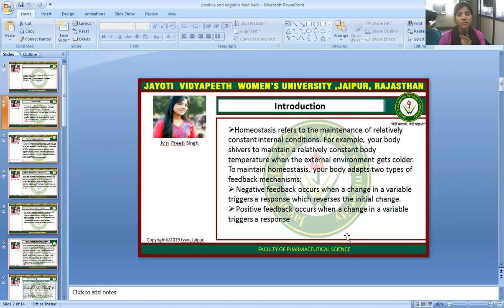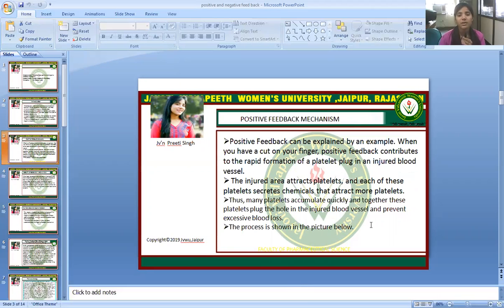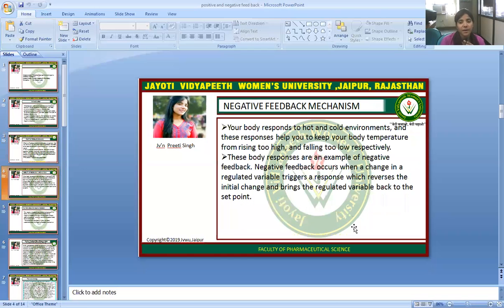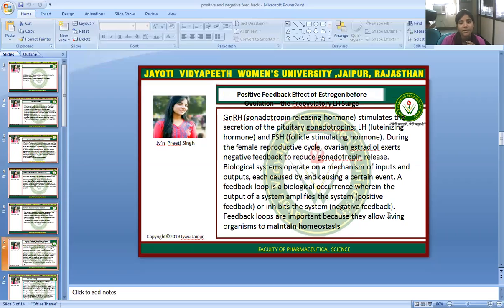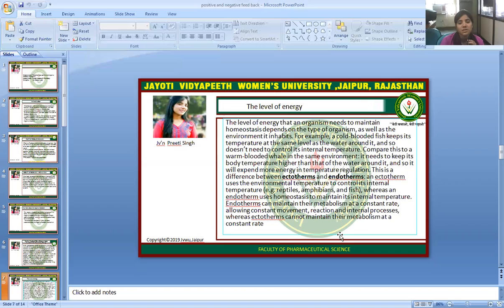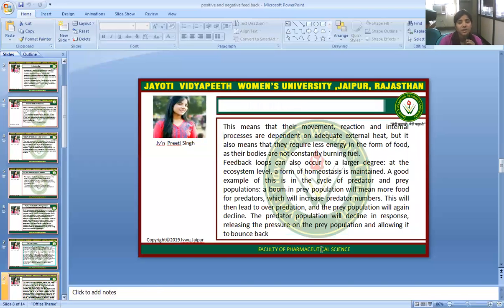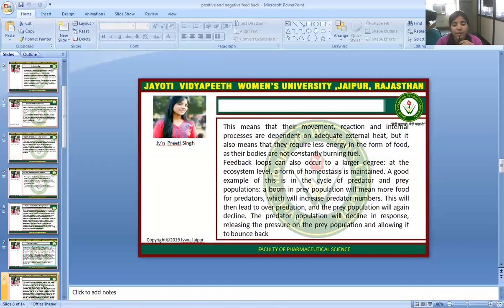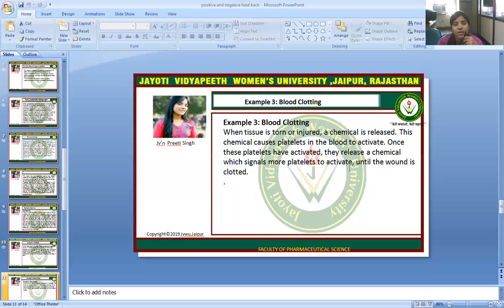JAYOTI VIDYAPEETH- POSITIVE & NEGATIVE FEEDBACK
TOPIC-POSITIVE & NEGATIVE FEEDBACK
PROGRAM-b.pharm II Sem
COURSE-Human Anatomy & Physiology Practical